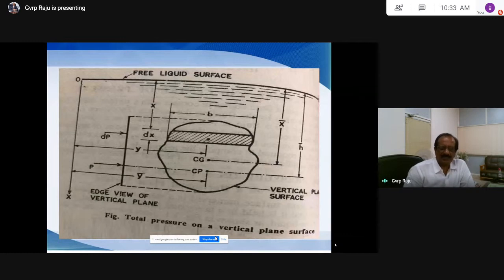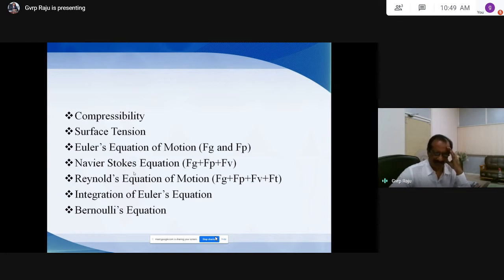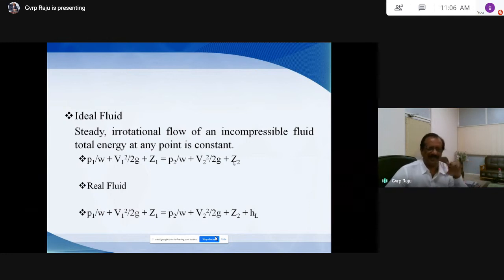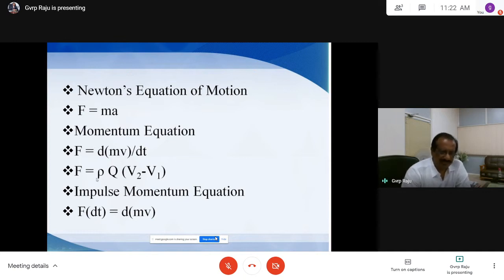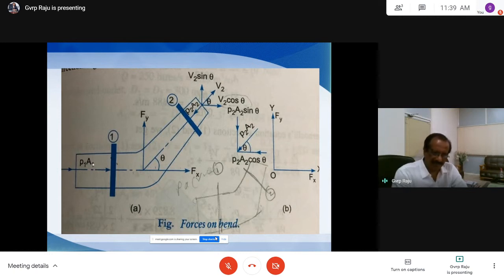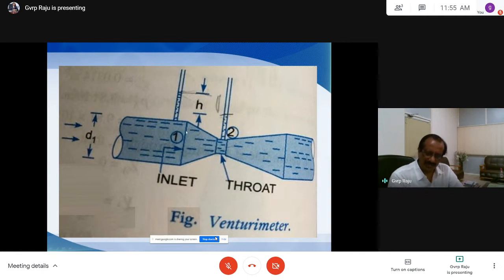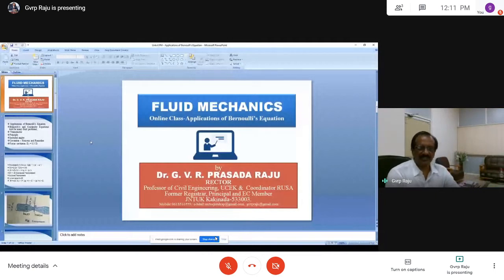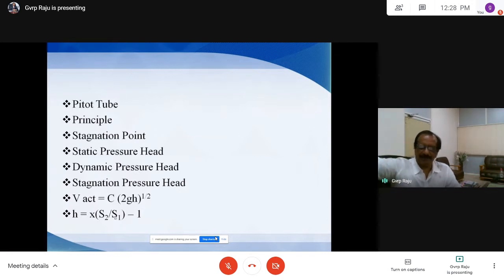GATE Class on Fluid Mechanics (Day-7)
Prof. G.V.R. Prasad Raju delivering the Lecture